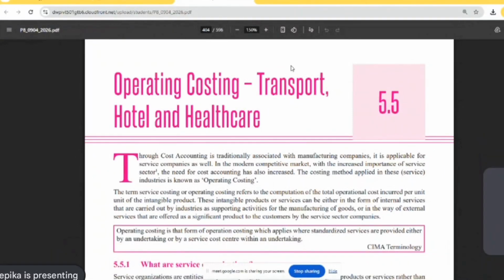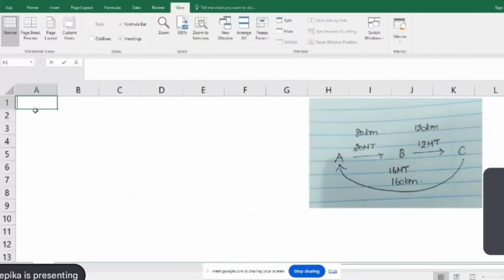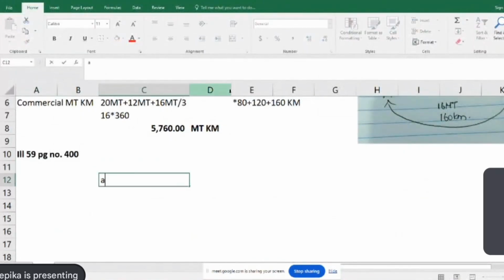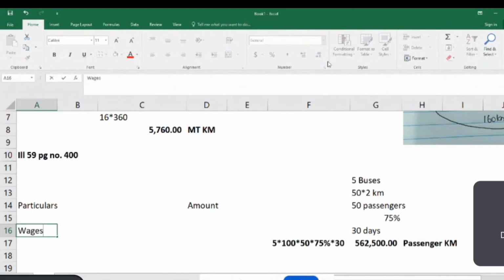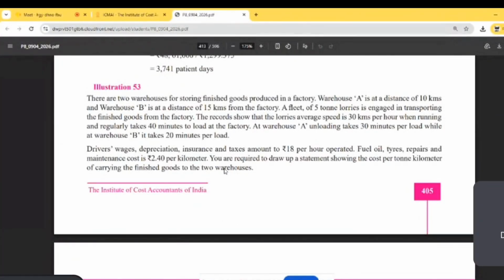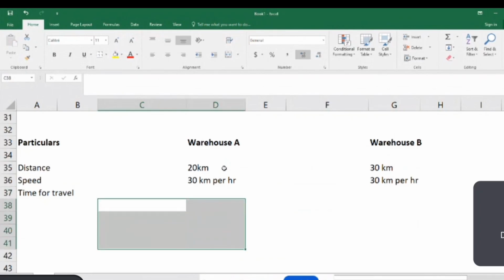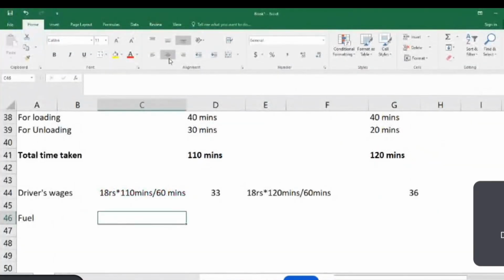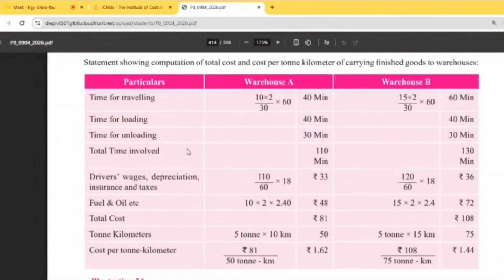Operating Costing CMA Inter Group 1